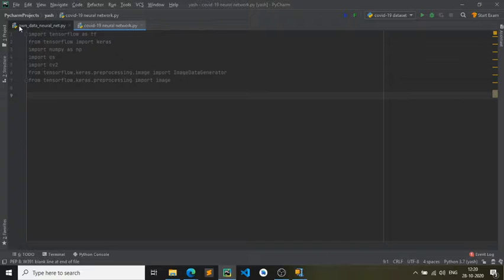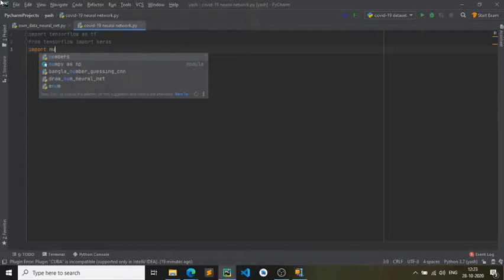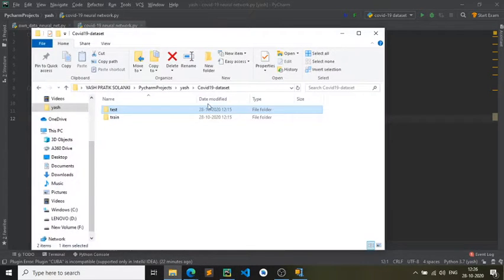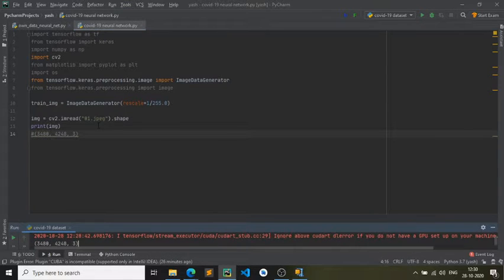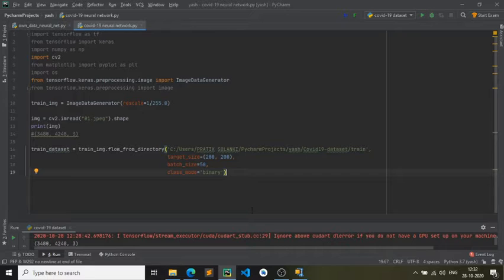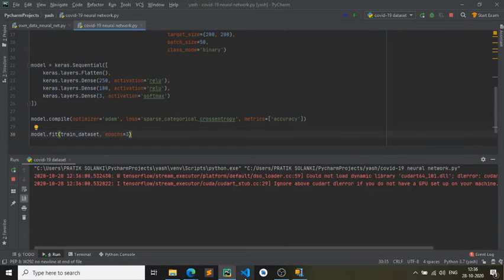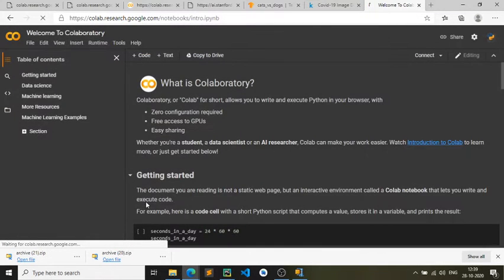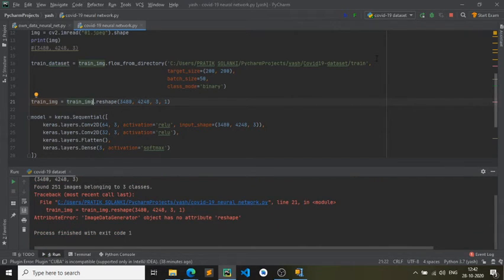Making A Neural Network In Python that classifies COVID-19 Images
Hope you enjoyed this neural network on real life data

Here is the link for the download for the dataset